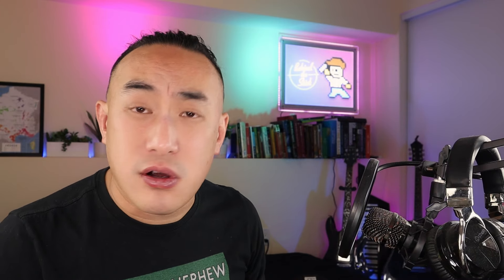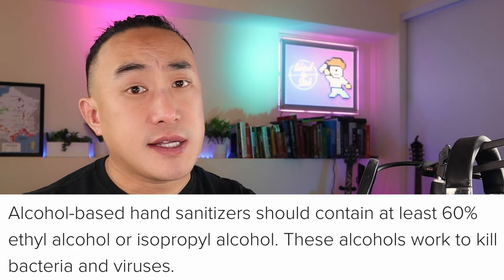Tipsy Bartender Makes Punch In BATHROOM SINK??? (While Offering Dangerous Medical Advice)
Today on Cringey Bartender, bartender Alan reacts to Sky's Bathroom Sink Jungle Juice

Wine Folly Magnum Edition - The Master Guide